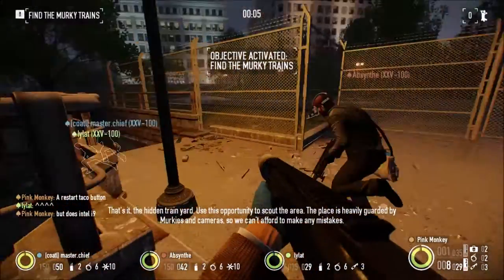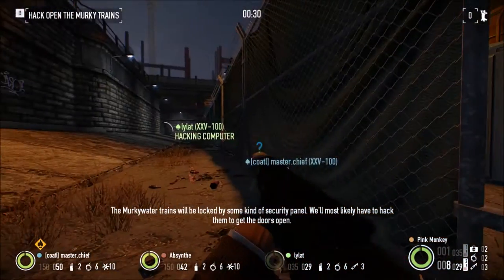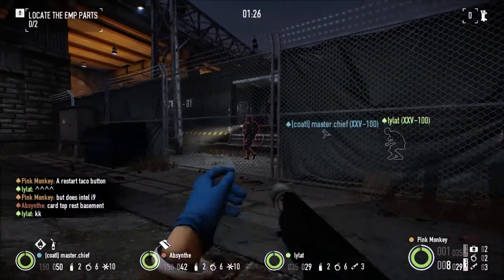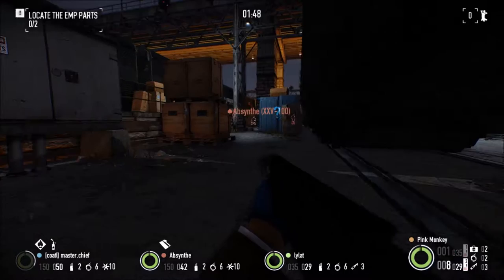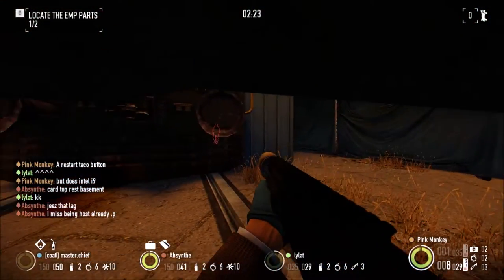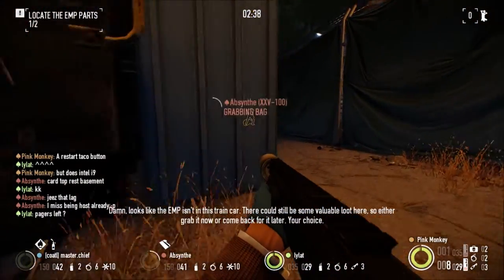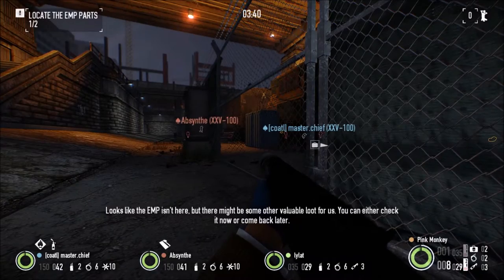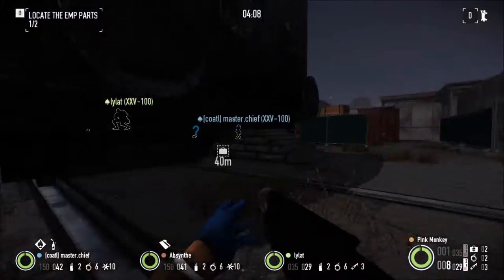Payday 2 - Blackout | Ghost Run Achievement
If this video helped, feel free to send me some help by watching this 12 second video

Also if you own Garry's Mod, I would appreciate some help by getting to 1000 thumbs up on my workshop mod:

Achievement: Blackout
Description: Complete the Murky Station job on the Death Wish difficulty.

Achievement: Ghost Run
Description: Complete the Murky Station job within 7 minutes of starting it. Unlocks the "Cloaker-san" mask, "Rusty" material and "Rebel" pattern.

Not much to really say here. This heist is beyond simplistic sadly. One man goes into the basement and collects the HDD, Blow Torch, Thermite to open the barriers inside of the train carts. Train carts inside are red if they contain an EMP Part. Limit the amount of enemies you kill in the basement, so you can eliminate more in the train yard.

Make sure to use the parts under the train to hide, making this rather easy. Then be wary of the drone locations.

Payday 2 is copyrighted by Overkill Studios and 505 Games.